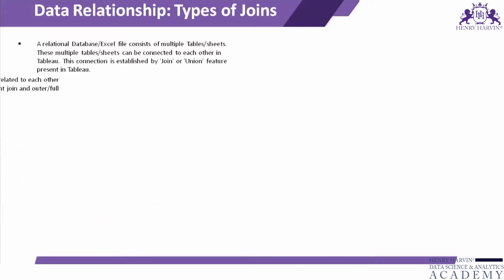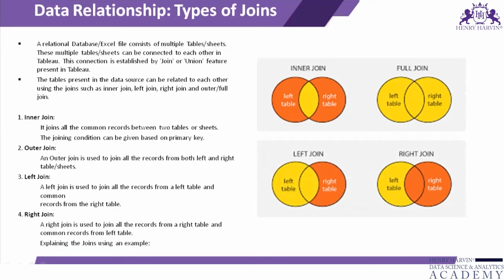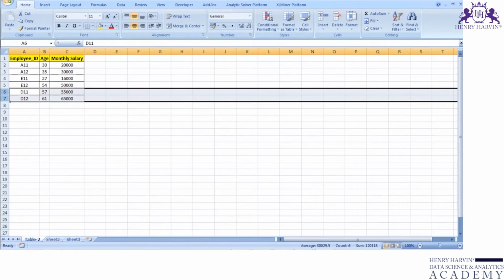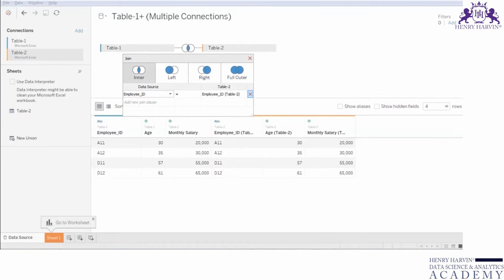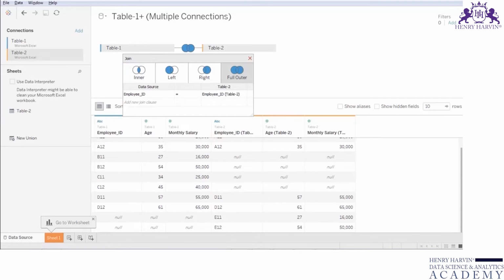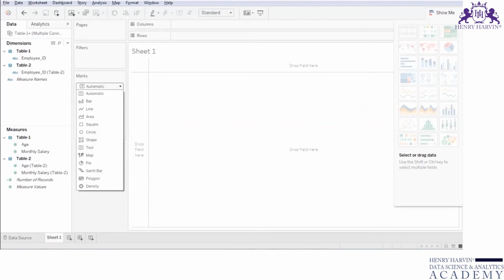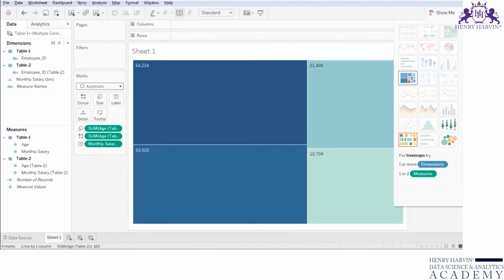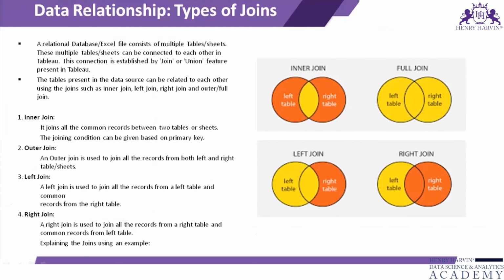Understanding Joins and Unions in Tableau | Henry Harvin Education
In this video, we’ll break down the concept of Joins and Unions in Tableau, helping you understand how to combine data from different sources for analysis. We’ll explain the four types of joins—Left, Right, Inner, and Outer—and show you how each one works. Additionally, learn the differences between joins and unions, and how to use them to create more powerful visualizations.

🌟 Key Highlights:

Overview of Left, Right, Inner, and Outer Joins in Tableau
Understanding when to use each type of join
How to perform a union in Tableau
Best practices for combining data sources efficiently
👨‍💻 Who Should Watch This Video:

Beginners looking to understand data blending in Tableau
Data analysts and professionals working with multiple data sources
Anyone wanting to learn how to combine data for more insightful visualizations